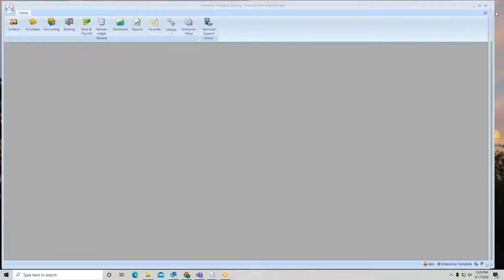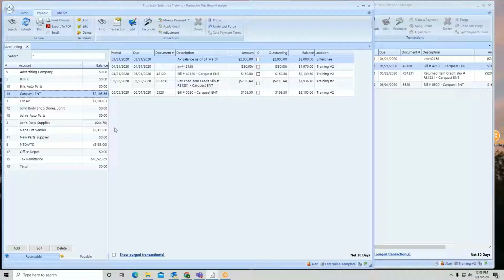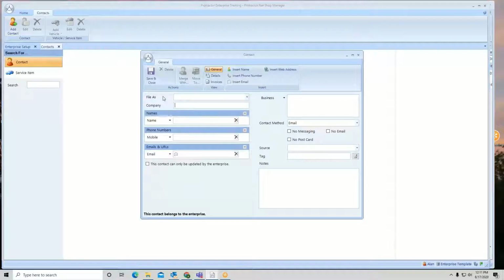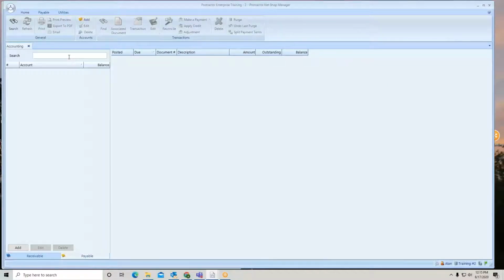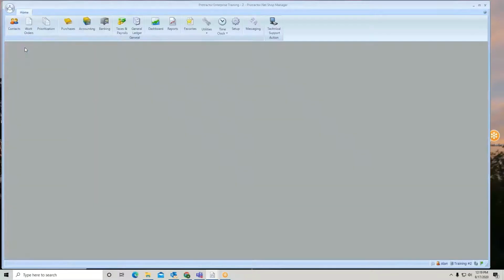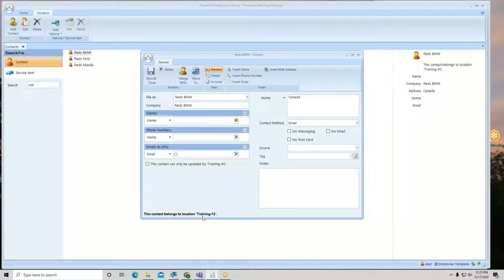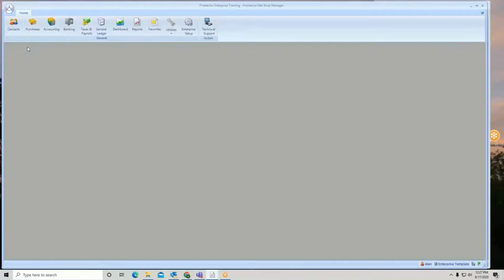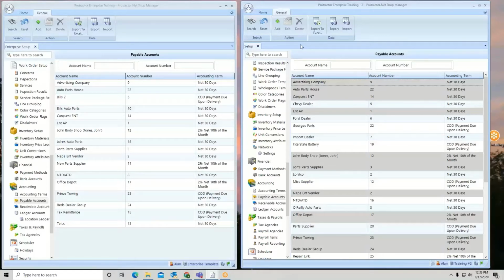Enterprise - Payable Setup - Part 1